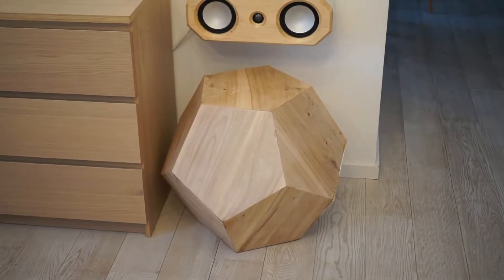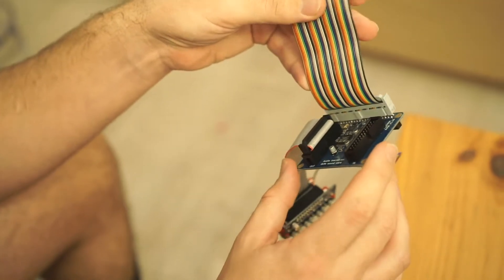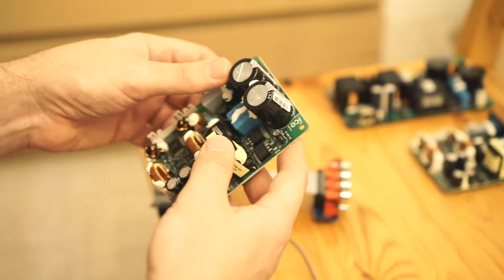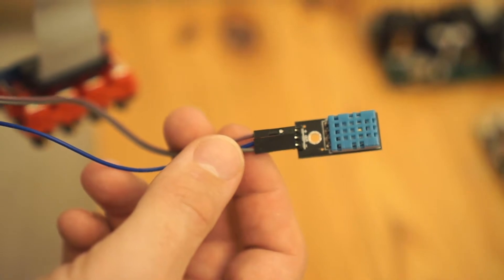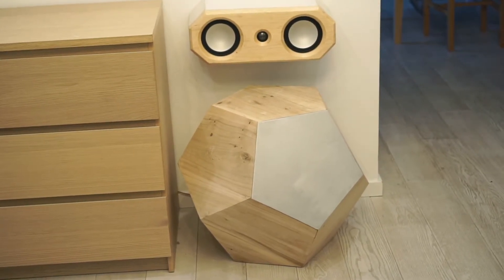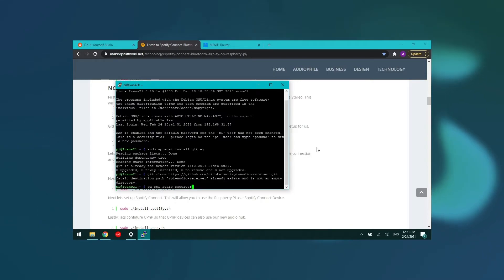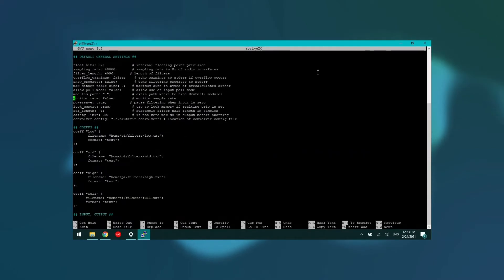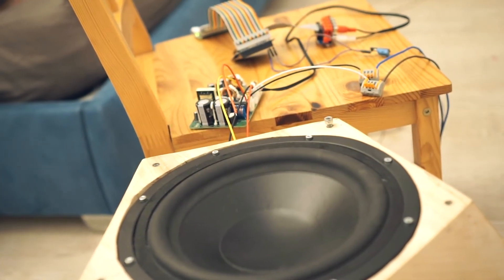DIY Bluetooth + Airplay 2.1 Part 3: Electronics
I briefly explain electronic components needed to build a bluetooth speaker/streamer.

Parts used:
Raspberry Pi zero w: you might want something more powerful, you can always find use for more processing power. Don't be cheap with power supply, it can produce noise.

Audioinjector Octo soundcard. In general the combo has good sound quality, but feels a little raw. Pops on power off, produces weird noises on startup, and also picked up noise when used as a hat (without wire)

2 ice50asx2 amps:  one for each satellite

You basically copy paste stuff without reading/understanding, and it works